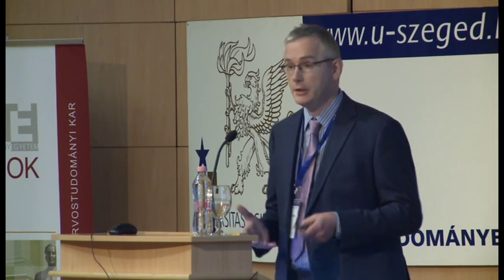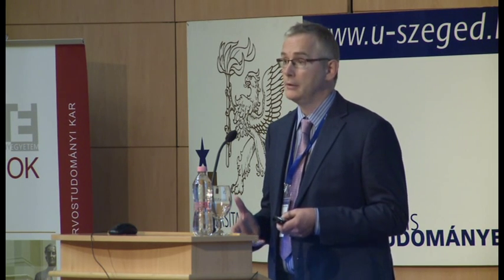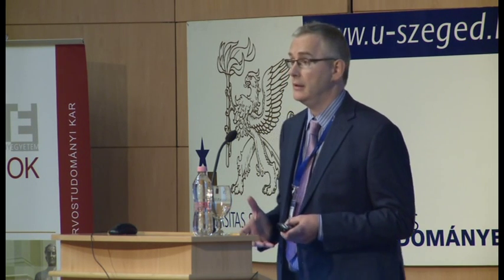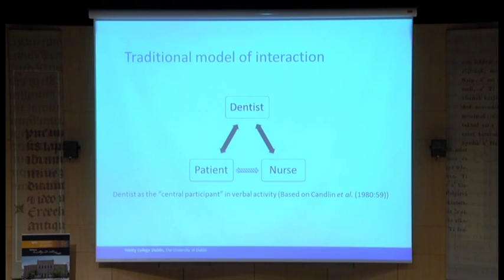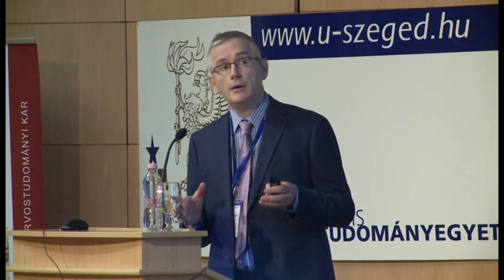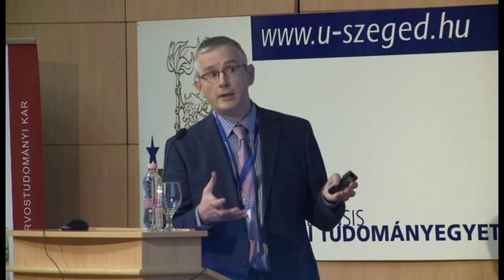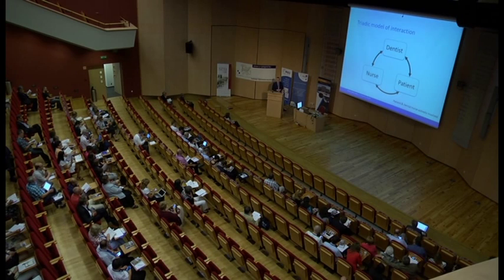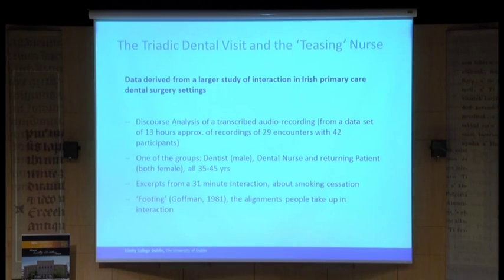ADEE 2015 Szeged 27th August Day 1 Session 7